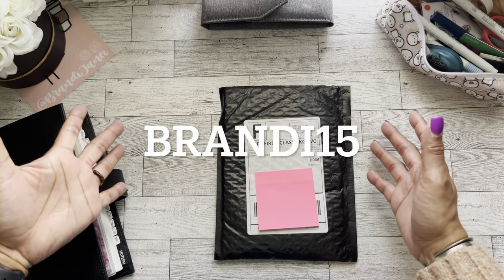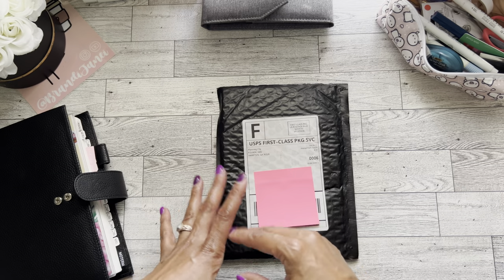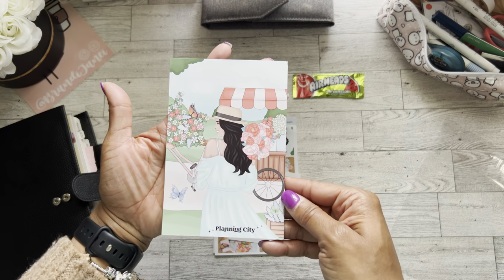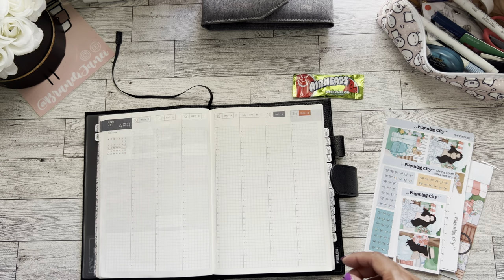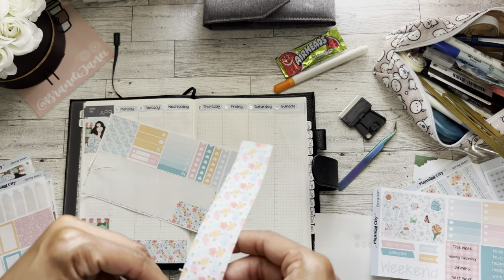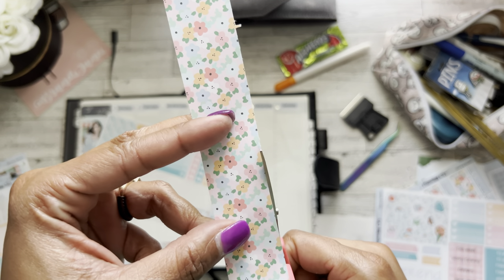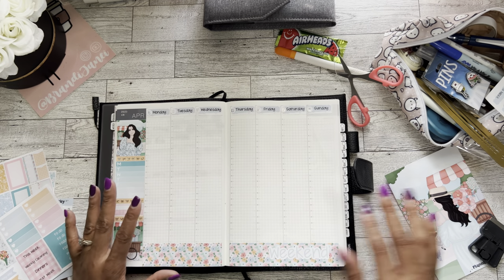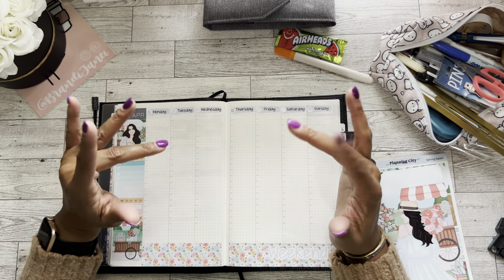Planning City Stickers | City Access Kit Unboxing | Plan With Me | Hobonochi Cousin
msha.ke/brandijanei